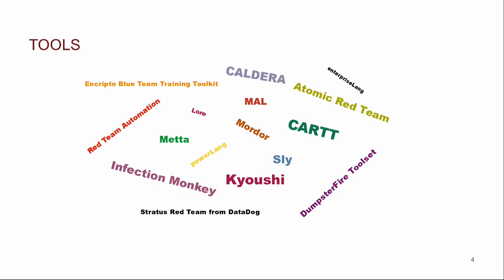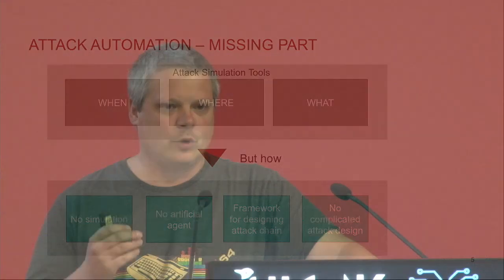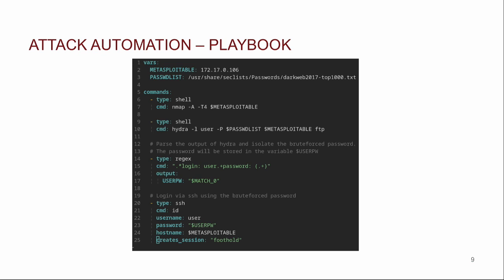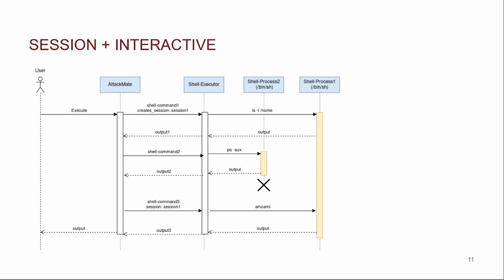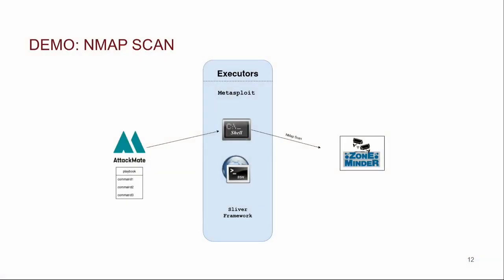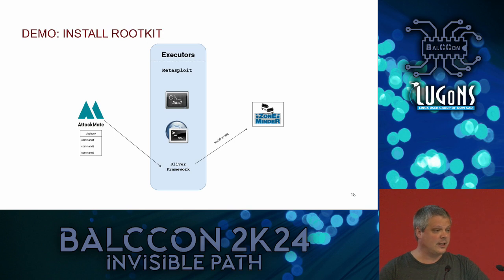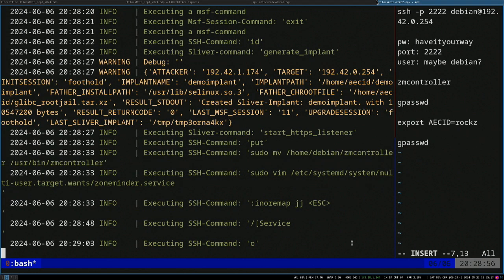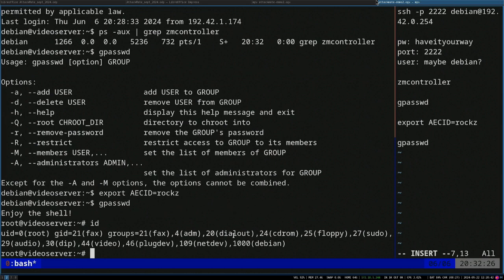BalCCon2k24 - Wolfgang Hotwagner - AttackMate - A modern open source tool for automating cyberattack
BalCCon2k24 - Invisible Path - Wolfgang Hotwagner - AttackMate - A modern open source tool for automating cyberattack